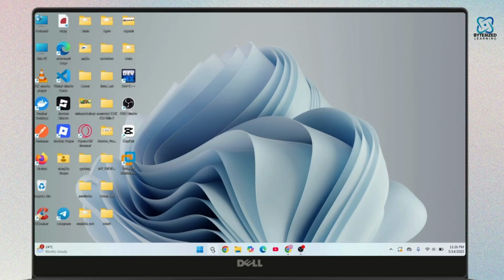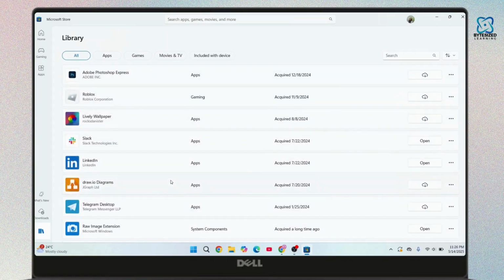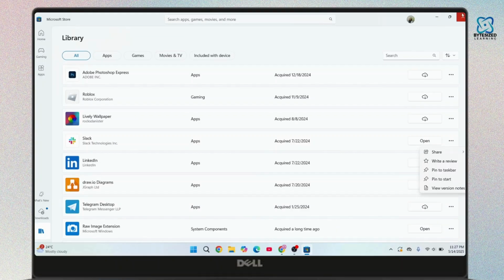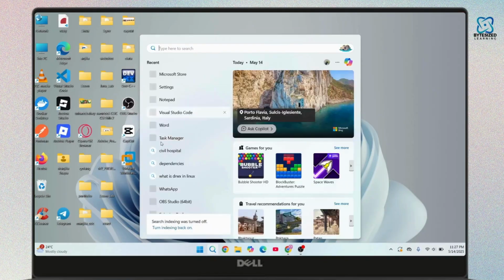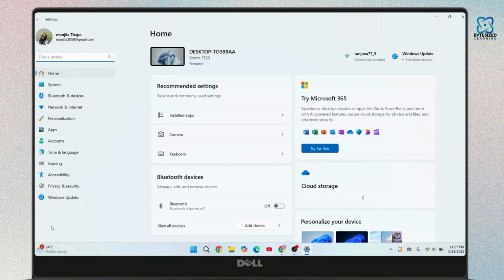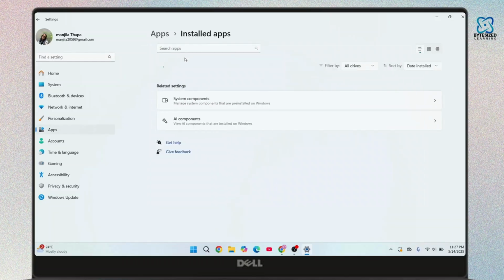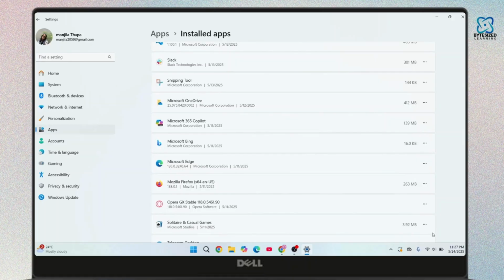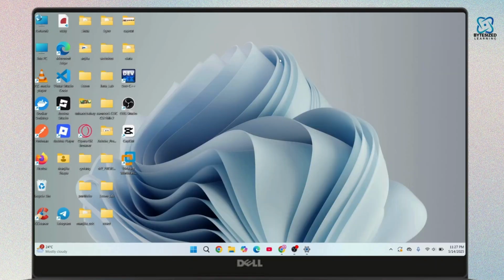Can We Uninstall Games From Microsoft Store on PC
Wondering if you can uninstall games directly from the Microsoft Store on your PC? In this quick tutorial, Kate explains why uninstalling games or apps via the Microsoft Store app itself isn't possible and shows the correct way to uninstall games using Windows Settings. Follow these simple steps to clean up your PC efficiently.

Chapters (Timestamps):
00:00 - Introduction
Welcome! Can we uninstall games from Microsoft Store on PC?

00:10 - Open Microsoft Store
Open the Microsoft Store app on your PC.

00:20 - Navigate to Library
Go to the Library section to view installed apps and games.

00:35 - Check uninstall option
No uninstall option available in Microsoft Store for games/apps.

00:50 - Use Windows Settings
Open Settings on your PC to uninstall games/apps properly.

01:00 - Go to Apps & Installed Apps
Navigate to Apps  Installed Apps to see all installed software.

01:15 - Select and uninstall games
Choose the game/app and click uninstall.

01:35 - Conclusion